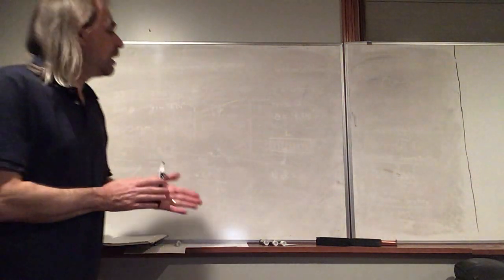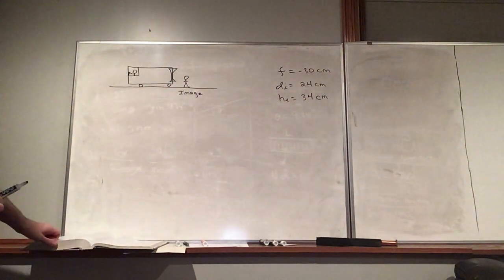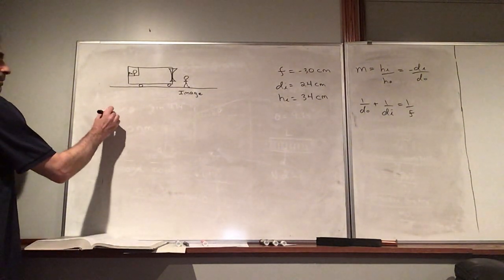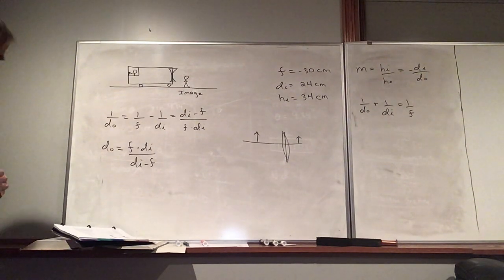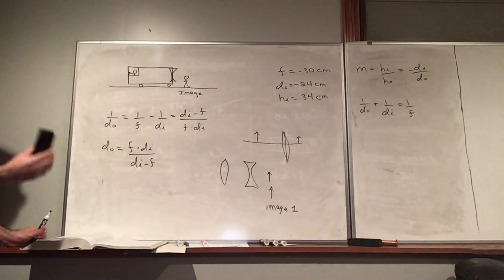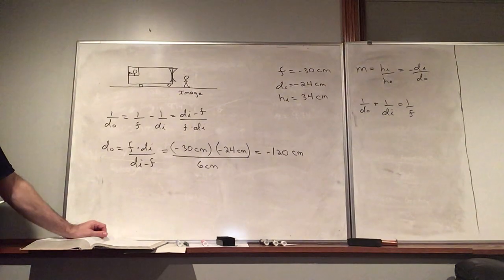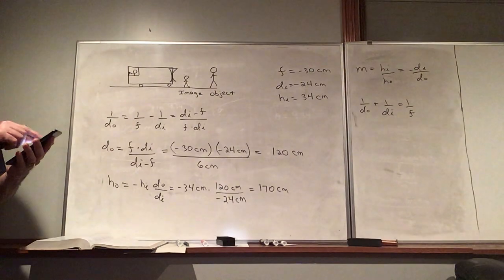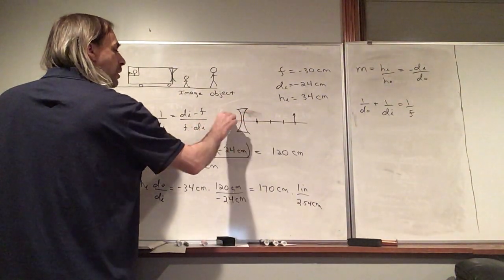Diverging Lens Vitrual Object